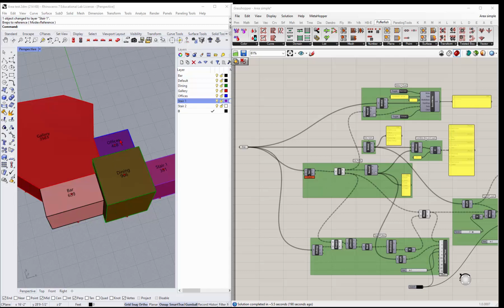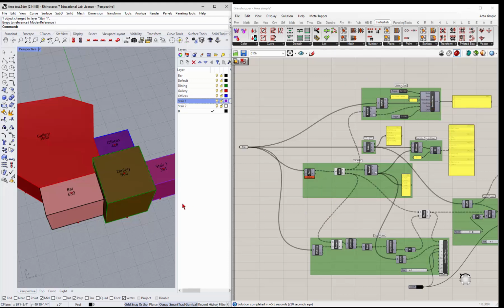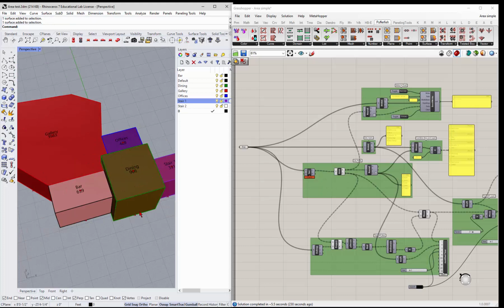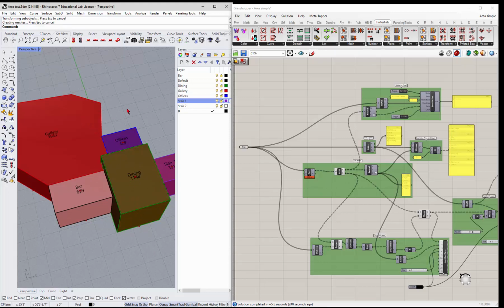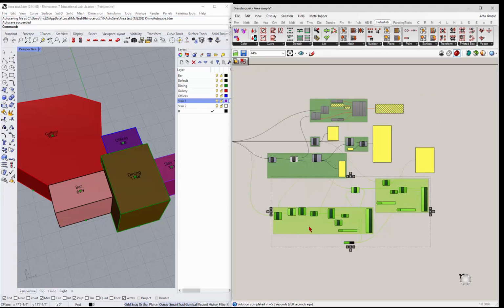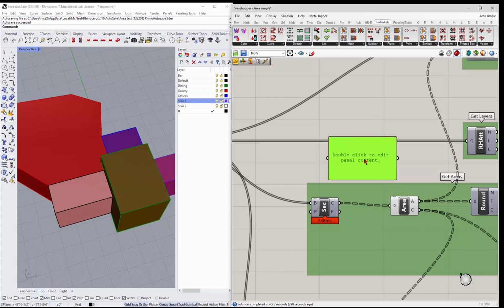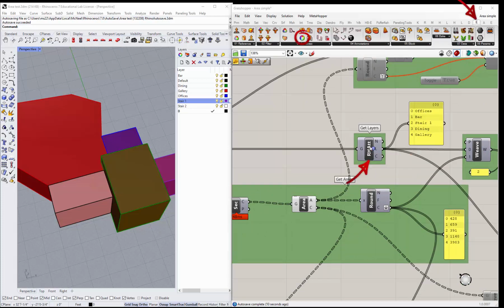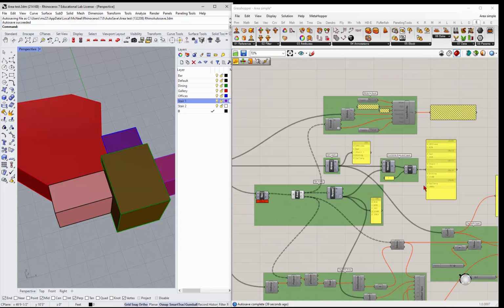Rhino Polysurface Areas with Grasshopper simple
Space Planning and Massing using Rhino Polysurfaces and Grasshopper to read the Area and Tag the Polysurfaces with 3D Tags.
Find the height of a Brep in Grasshopper to place 3D Tags.

Link to Image of definition with additional sorting/options.